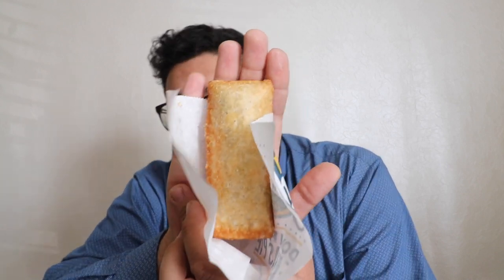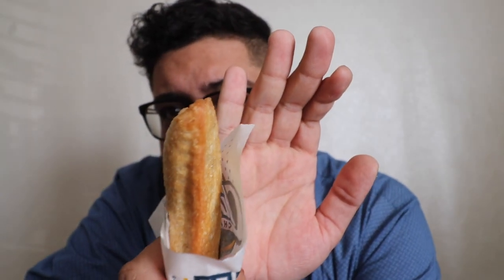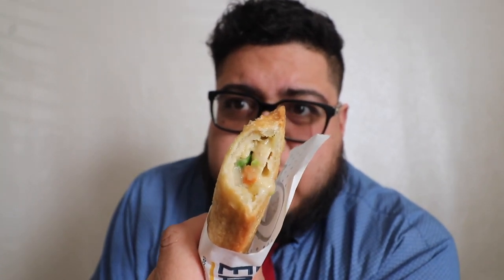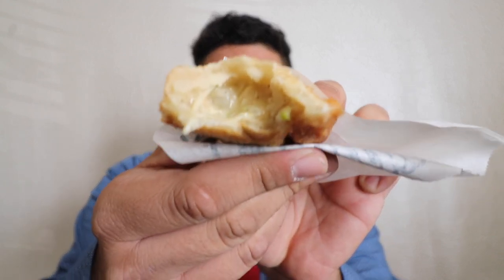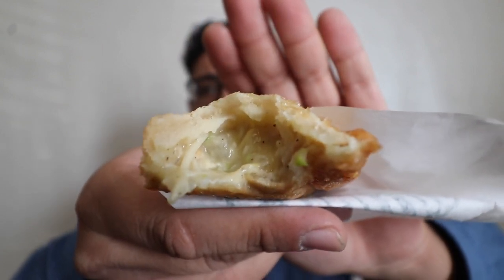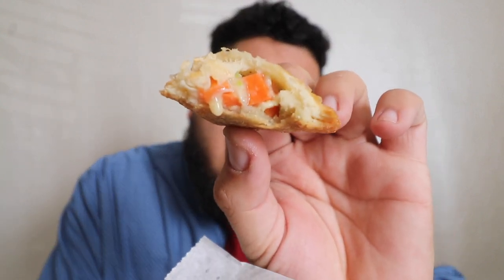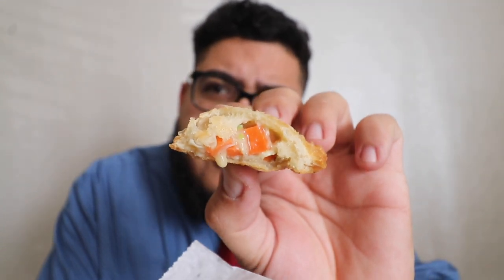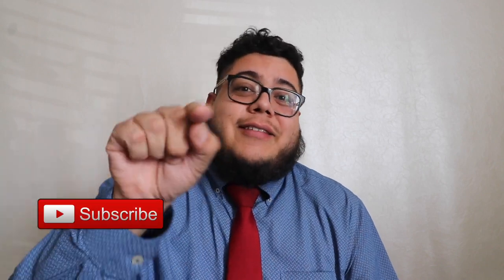Church's New Handheld Chicken Pot Pie!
Equipment I used to help me make this video 👇🏼

MY BIG CAMERA;

MY MICROPHONE;

MY LITTLE CAMERA;

BENDY TRIPOD THING;

MY LAPTOP;

Desk lamp that helps me edit WAYY longer;